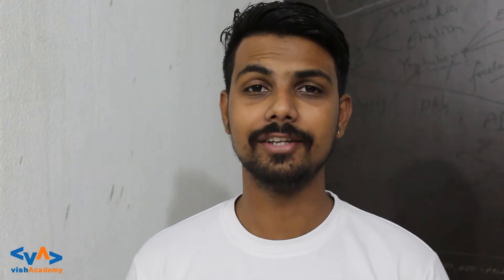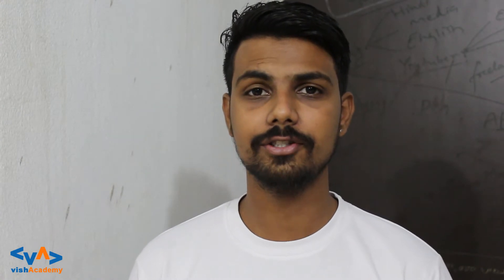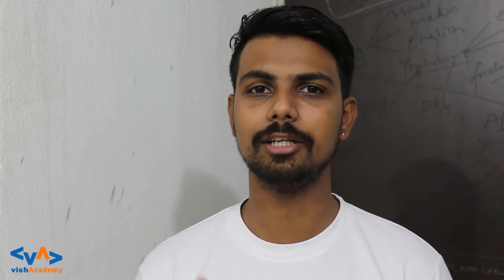Our First Summary | Angular 2 Scratch to advance in Hindi Urdu | vishAcademy Ninja Series in Hindi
So far, in this part of Basic to Advance Angular 2 in Hindi urdu from Ninja Series by vishAcademy,  we will discuss what we have learn till now from our first Angular 2 in Hindi video.

We have completed the first chapter of Angular 2 in Hindi series and now you guys know the answer of these Angular 2 basic Questions:

What is Angular2 ?
What is TypeScript?
Whay we use Typescript to program Angular2?
How to install Angular2 in system?
How angular2 application works?
What is the directory structure of Angular2 app?
How angular2 application bootstrap?
the files overview and editing your first angular2 app.

We will learn a lot of things from Angular2 in the future videos of Ninja series for full stack developers